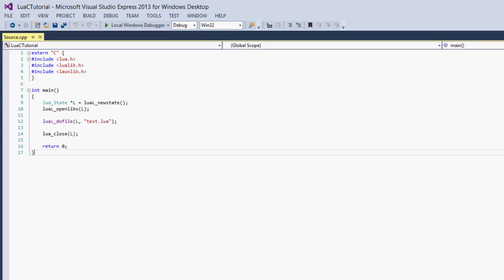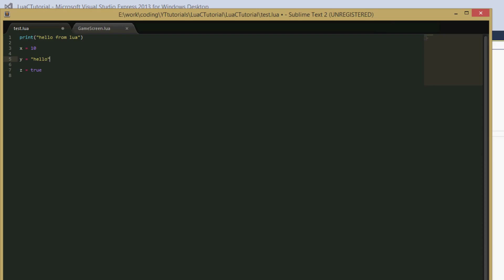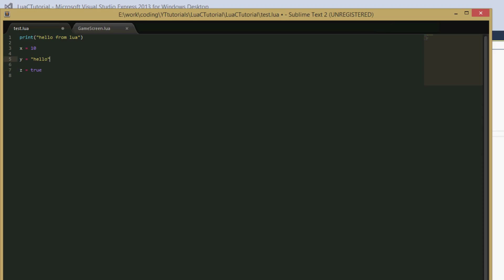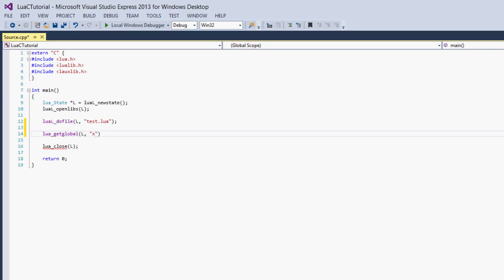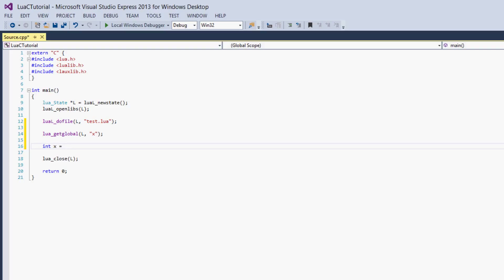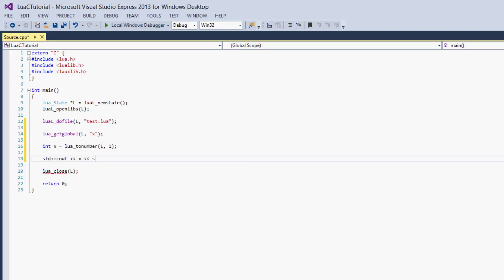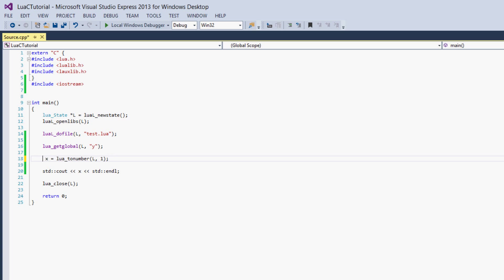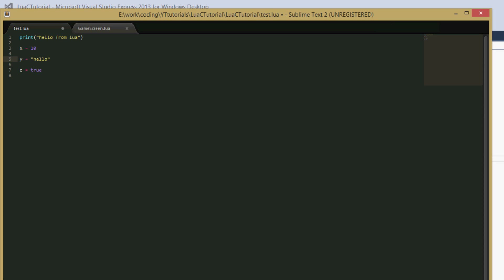Lua Tutorial 24: Communicating from Lua to C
In this tutorial we go over getting variables from our Lua program into out C program.